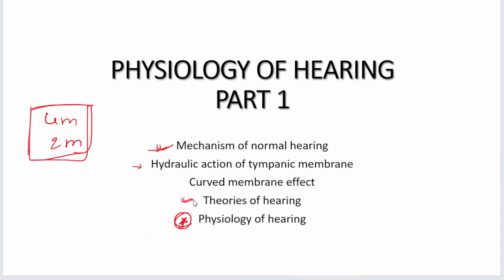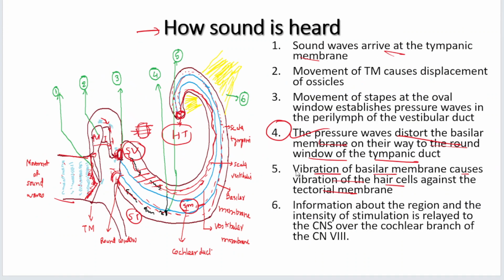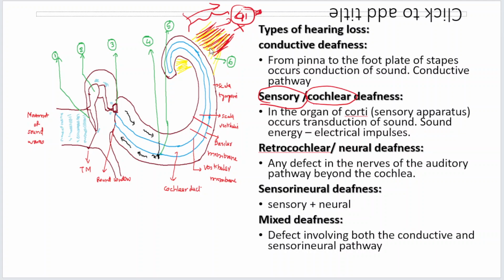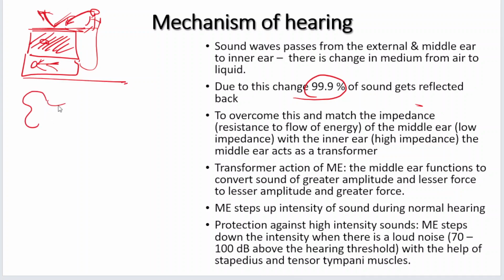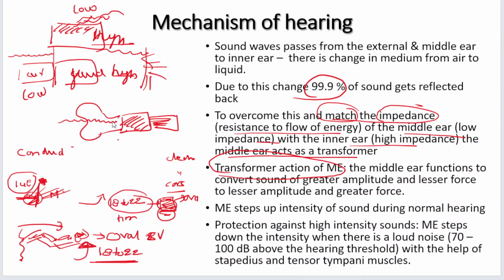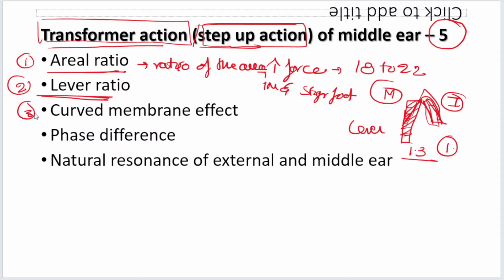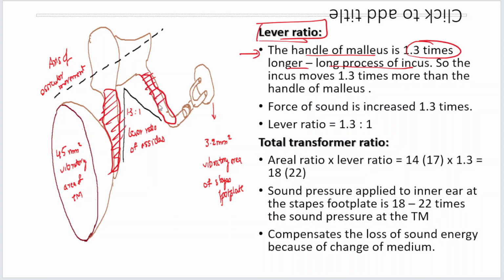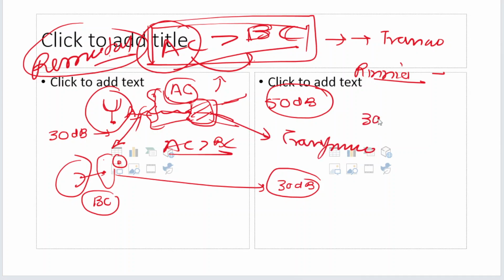Physiology of hearing part 1/2 | MBBS - ENT